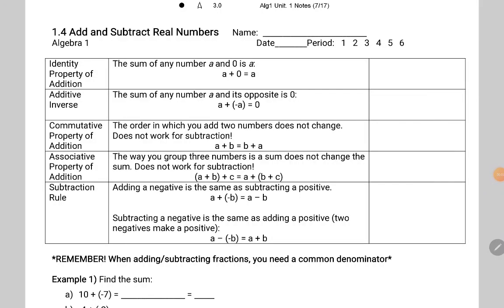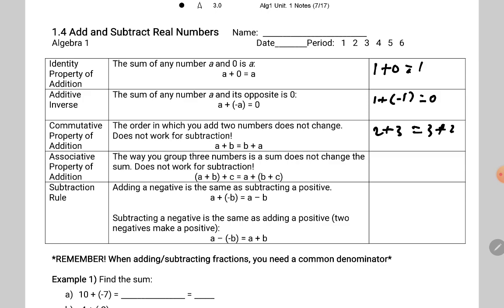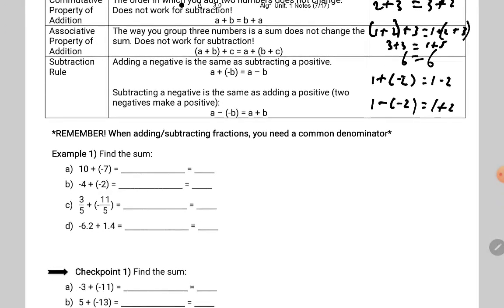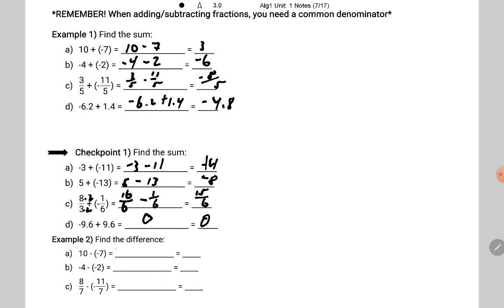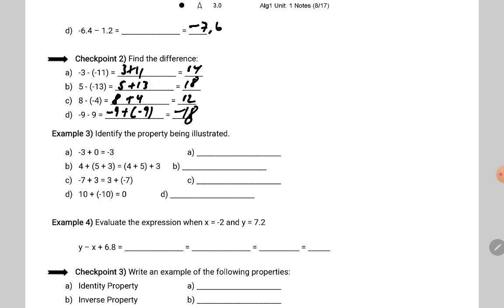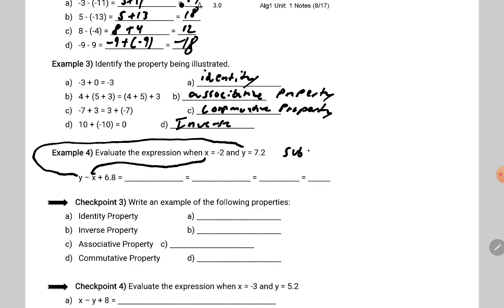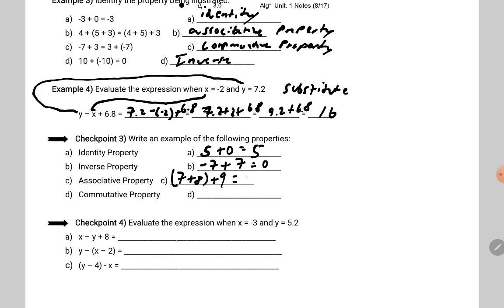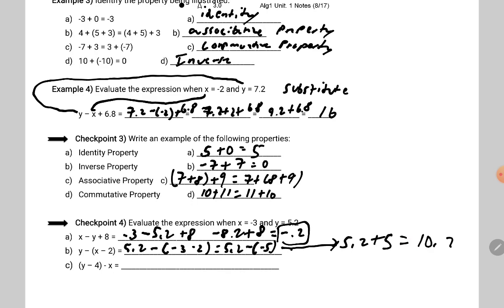algebra I 1.4 add and subtract real numbers